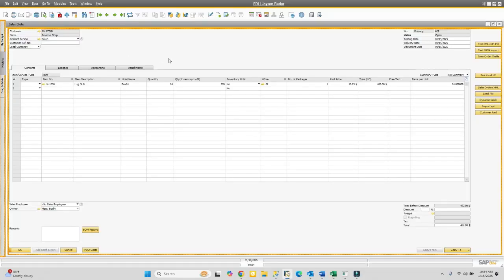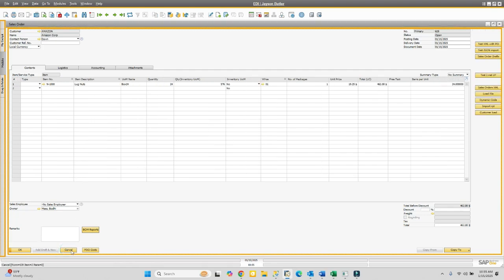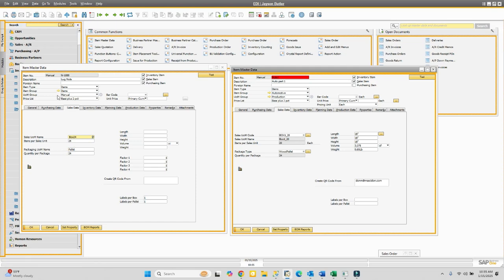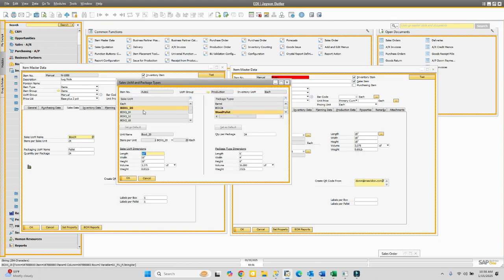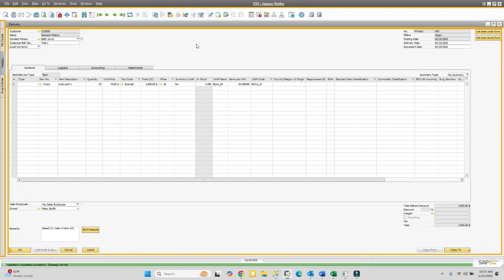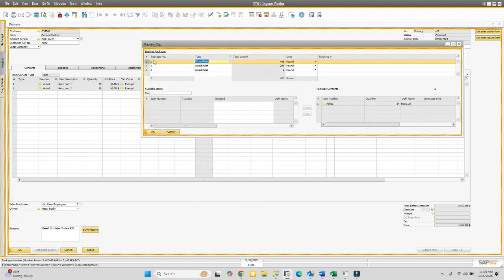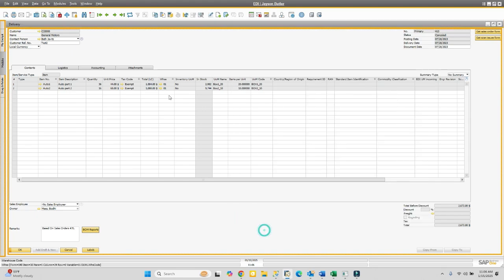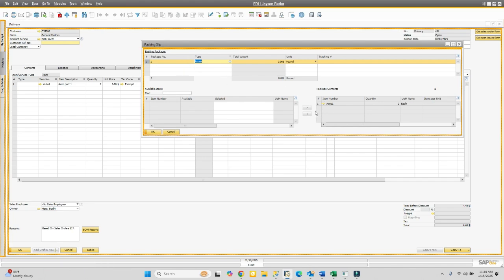Production packaging setup in SAP Business One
SAP Business One provides the means to sell products using different units of measure.  In manufacturing plants products are often shipped on pallets that contain boxes or totes containing parts.
With proper setup of units of measure by UM Group, the packing slip showing the pallets and boxes can be automatically created - saving your shipping staff substantial time and increasing the accuracy of the labels and the packing list.
Mascidon owner Don Maes has installed ERP systems in over 200 manufacturing plants.  This video and a Word document with more details passes on some of his expertise for shipping departments.
A second video is available describing the creation and use of bar code labels in shipping departments.  This includes examples of bar codes mandated by your customers to be in specific formats.